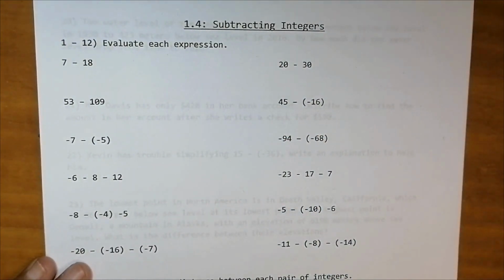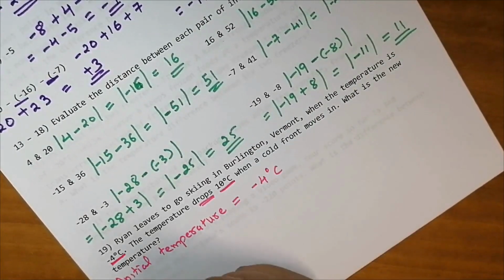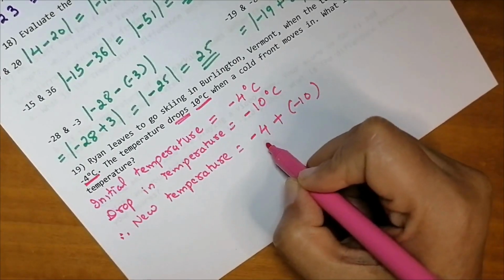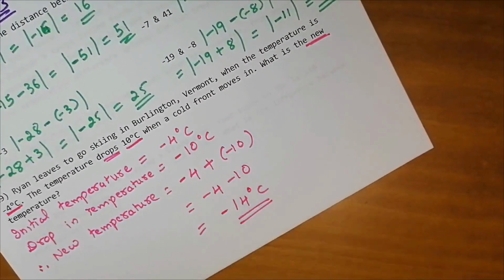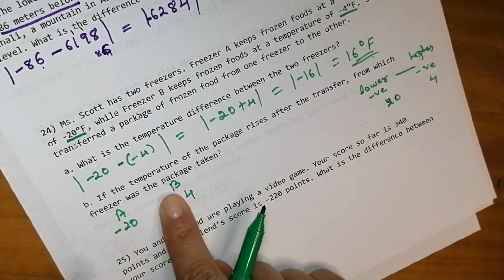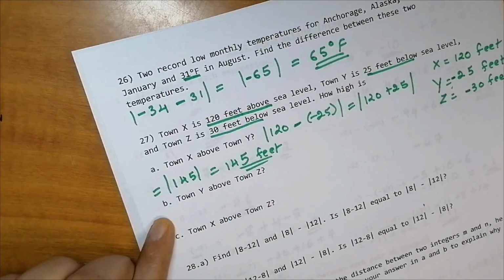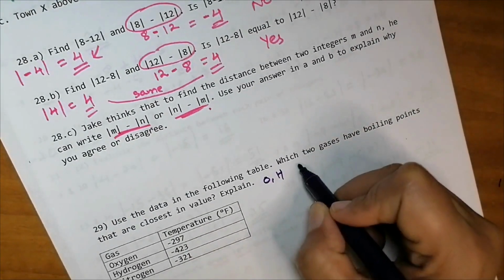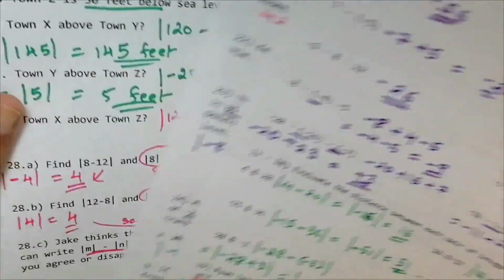How to subtract integers? Let us practice...: Singapore math grade 7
Singapore Math
Math in Focus
Subtracting Integers

This video helps you with the independent practice from 1.4: Subtracting Integers from Math in Focus - Singapore Math, Student edition, course 2A.

Every problem from the independent practice task is well explained with all the necessary details for your easy and quick understanding.

Also, there are videos to understand these concepts, remember to watch them first

Many videos are out there. Shortly, all the chapters will be covered so keep watching and learning